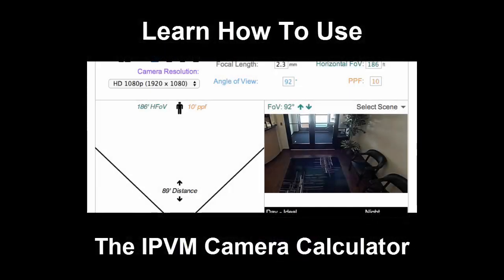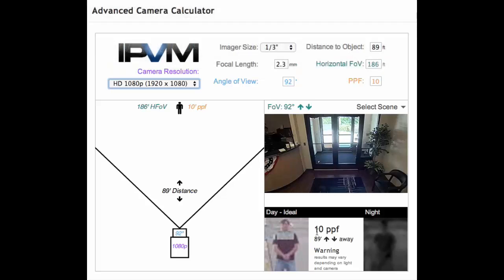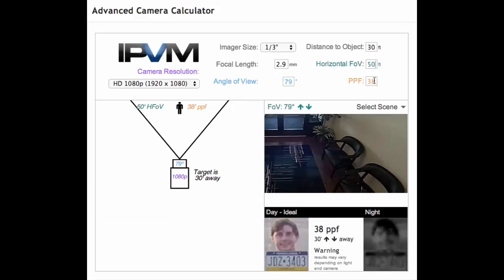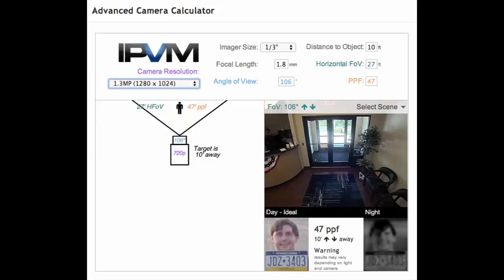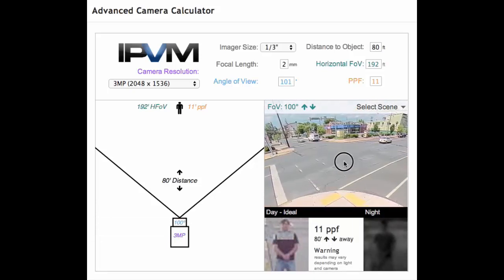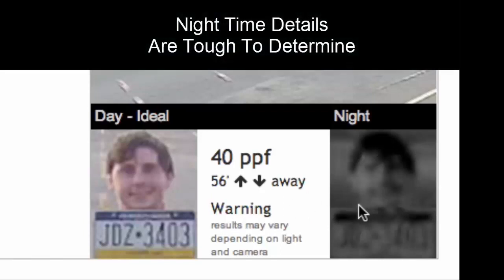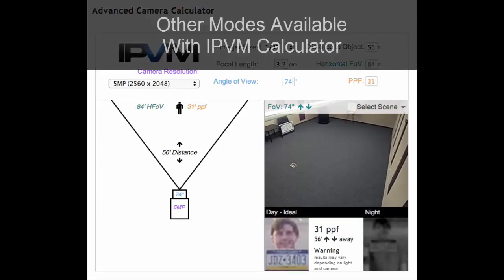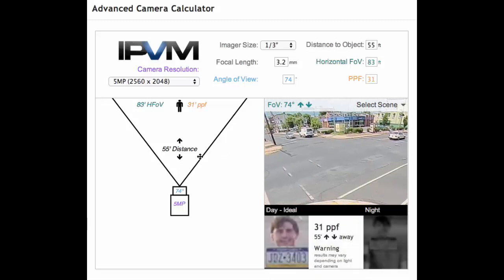IPVM Camera Calculator Training